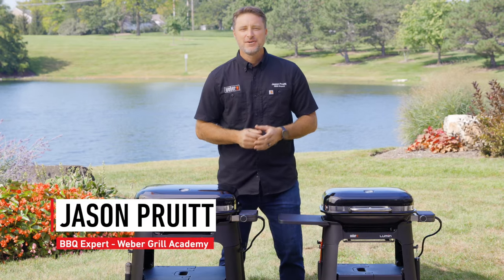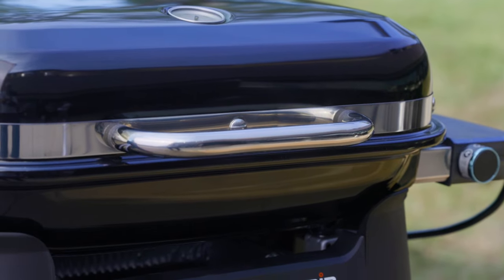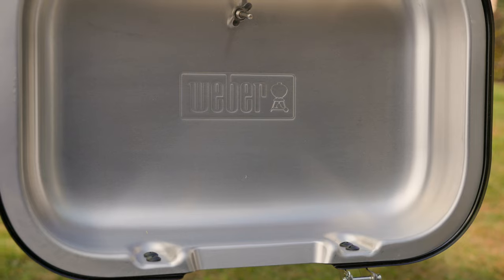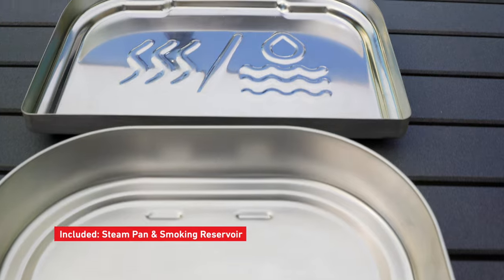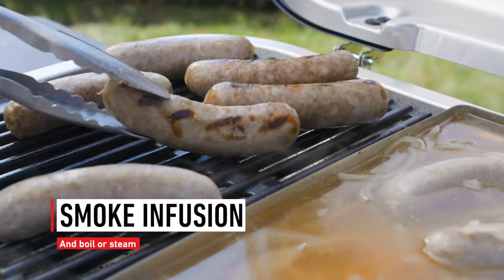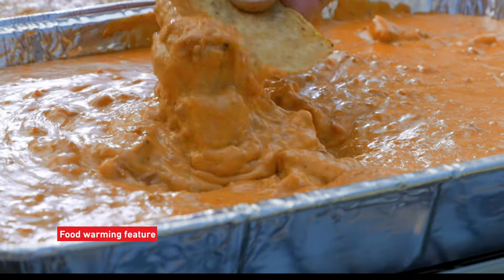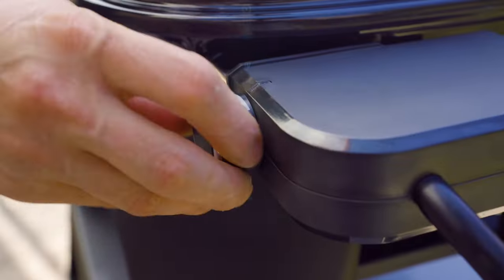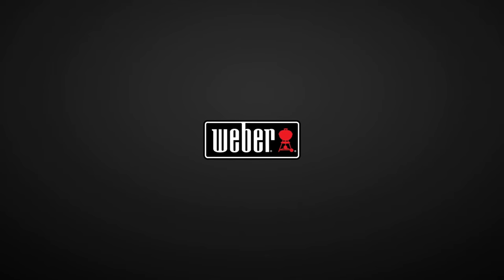Introducing the Weber Lumin Electric Grill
High on heat and big on versatility, Weber’s Lumin* electric grill takes urban outdoor grilling to new heights. This multifunction electric grill reaches temperatures over 600°F so sear-mark seekers can achieve high-quality searing, while smoke infusion further enhances that grill flavor guests crave. Speaking of satisfied guests, the Lumin grill can keep food warm so everyone can easily serve themselves (and come back for seconds).

Modern, compact and available in an array of colors, Weber’s new Lumin electric grill is designed to suit both your taste and your outdoor space. *LUMIN is a trademark of Weber-Stephen Products LLC and is the subject of pending registrations or applications in the United States and other countries.